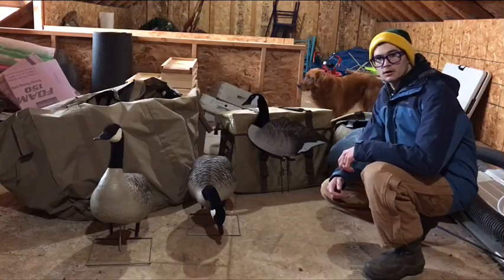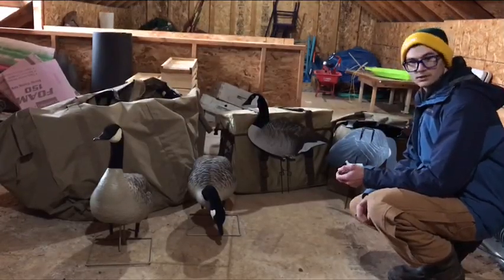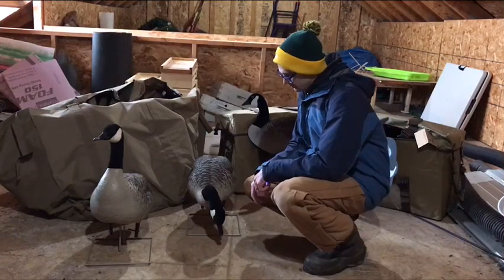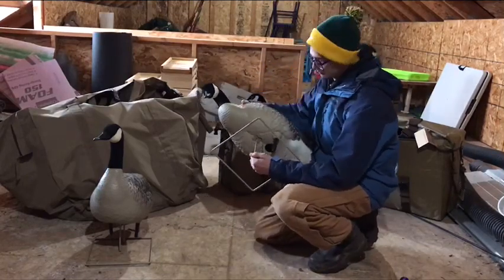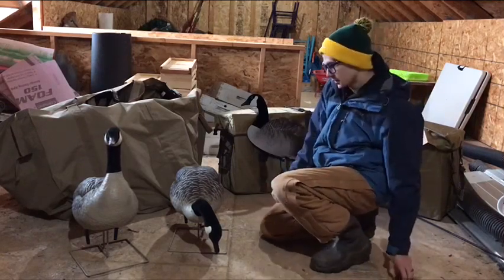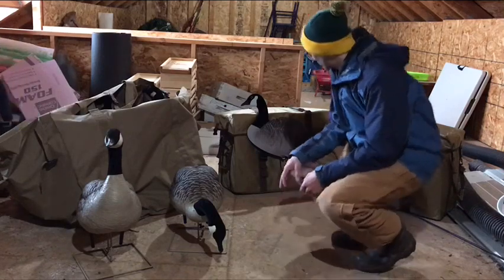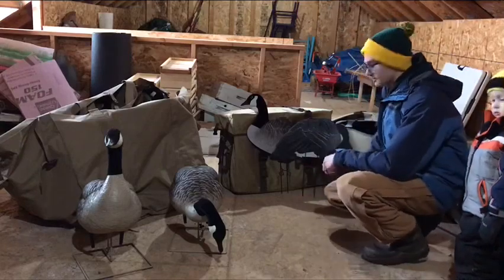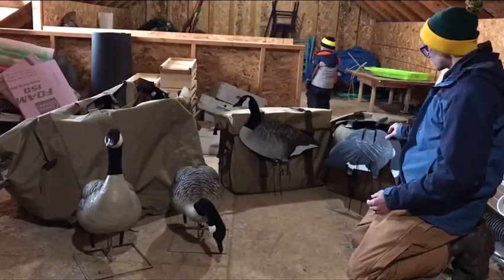FULL BODY DECOYS VS SILHOUETTES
Full Body Decoys ( Avian XP Full Body Honkers)  VS Silhouette Decoys  (Dive bomb Industries) (Realgeese Shadow Series)